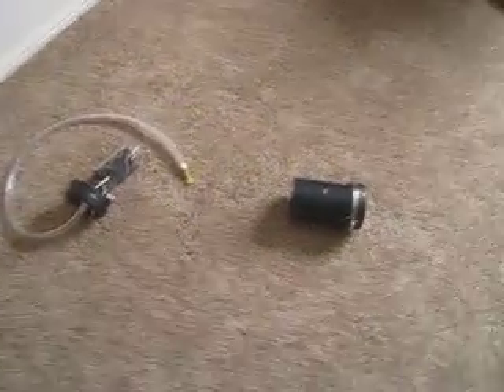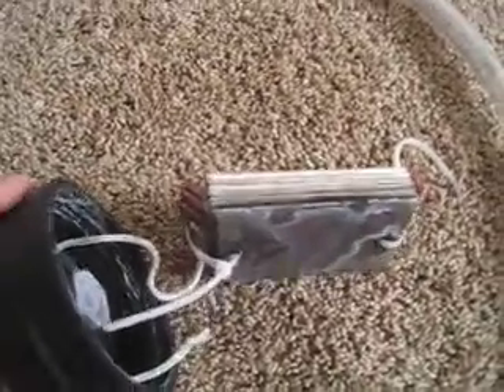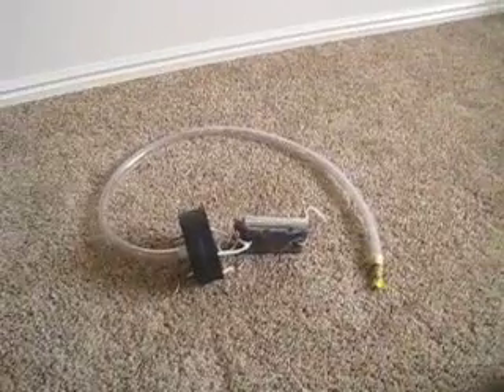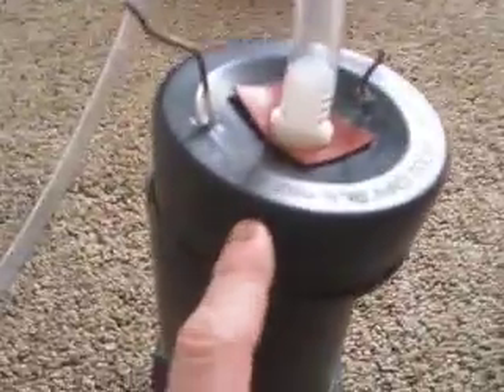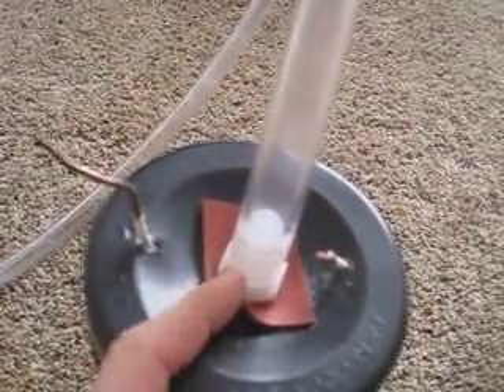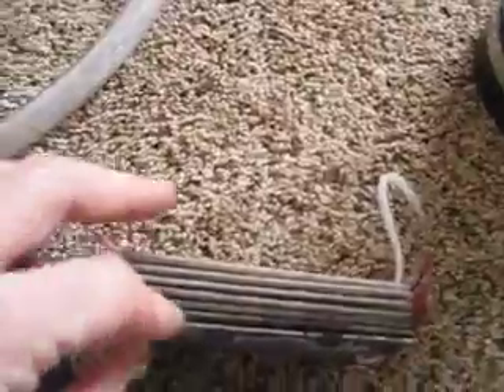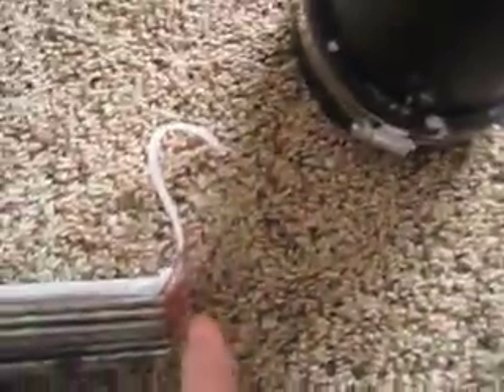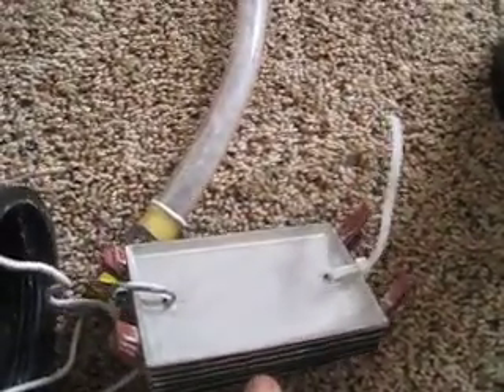HHO Generator Brute Force Part 1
Here is a little brute force HHO Generator I built made from 2 4" rubber end caps, 2 hose clamps, 4" diameter by10" long ABS, 1/2 X1/2 barb to MPT fitting, 12 MPT nut, 7 Stainless Steel single gang blank wall plates,12 6" X1/2" X 1/16" gasket strips, 2 zip ties and 2 10" 12 gauge copper wire .    Configuration is + N N N N N - or + + N N N - -.   Please keep sharing your ideas! All for on and one for all!

I have achieved between 214-320 miles per gallon in my 2006 Buick!